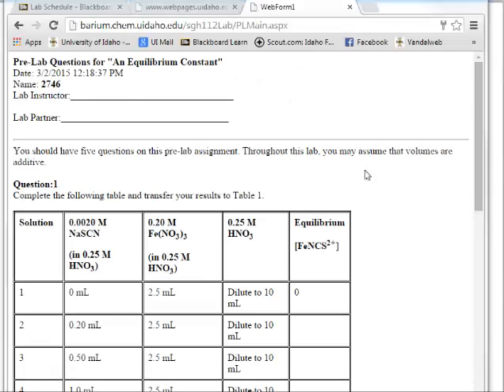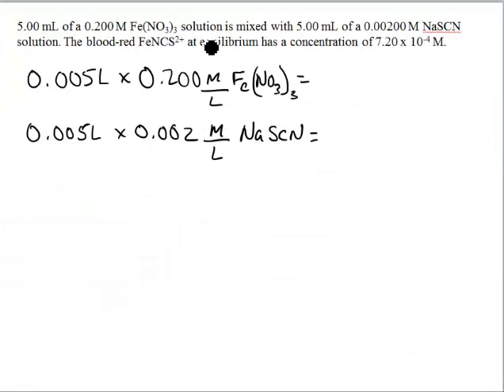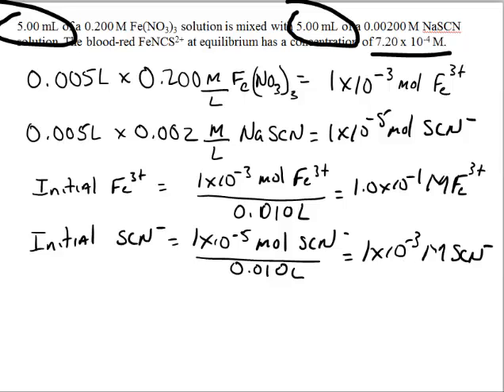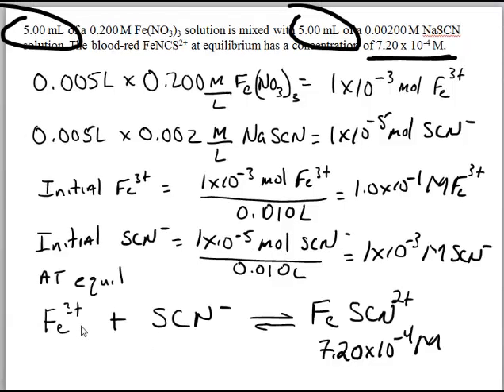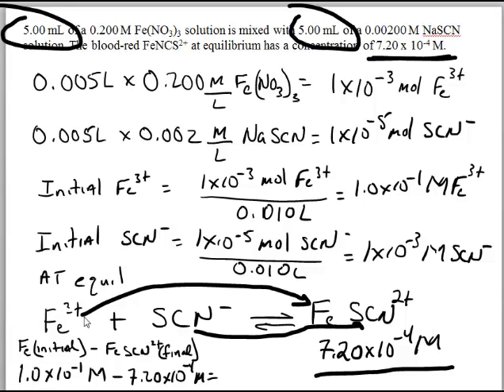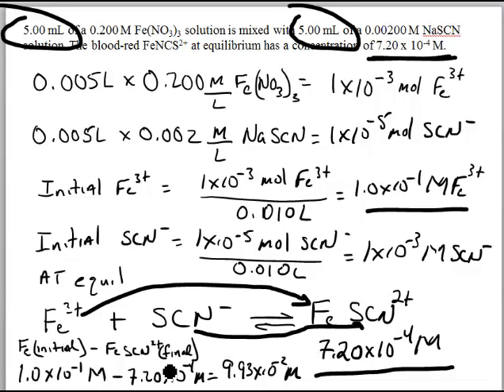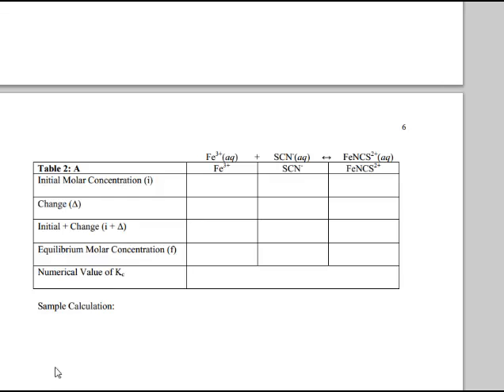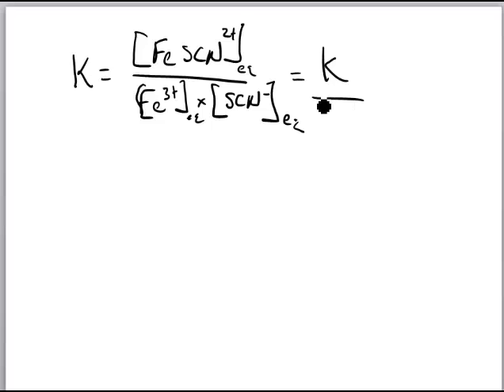Equil Lab Pre-Lab Part 3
Prelab calcs